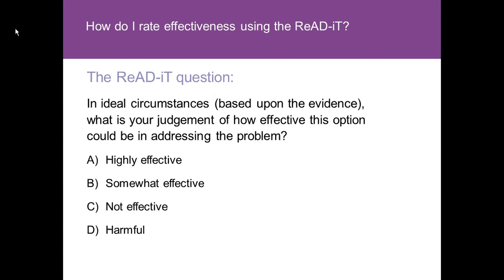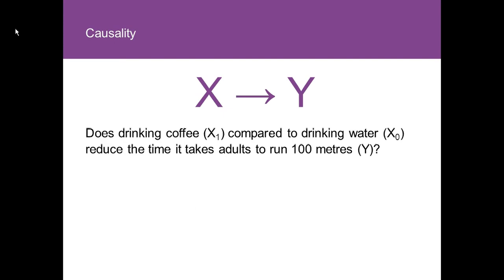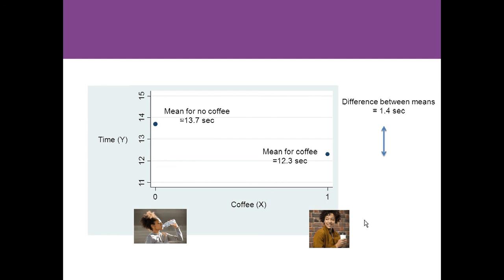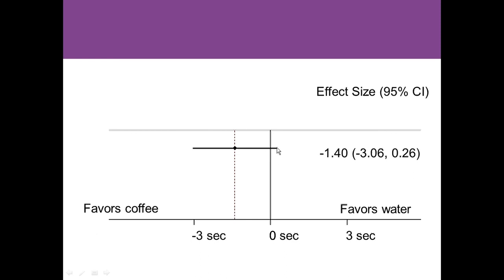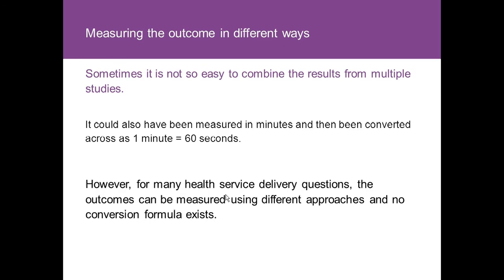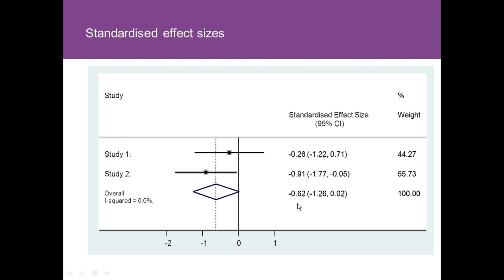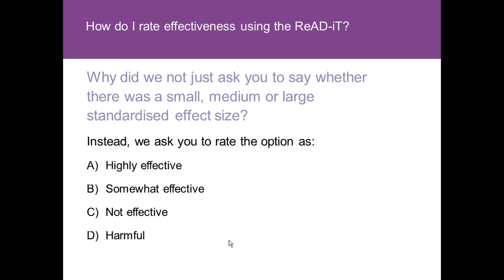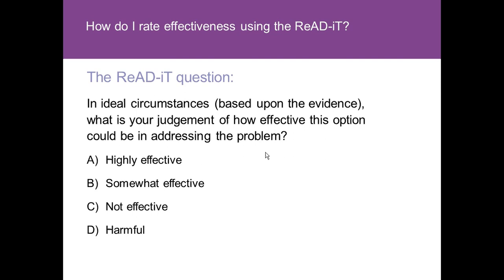Resource Allocation Decision Tool (ReAD-iT): Help Video 2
This video describes how to classify the effectiveness of a health program (option) that you may be considering allocating resources to / away from.